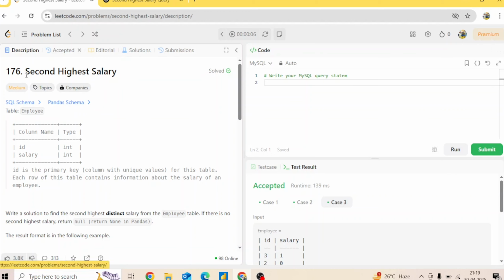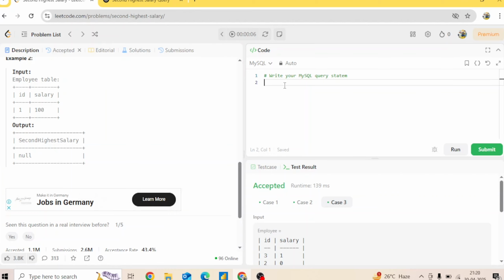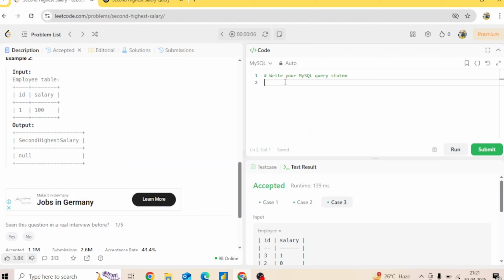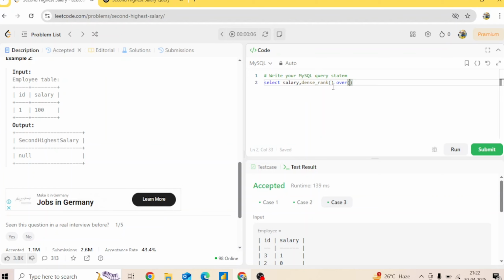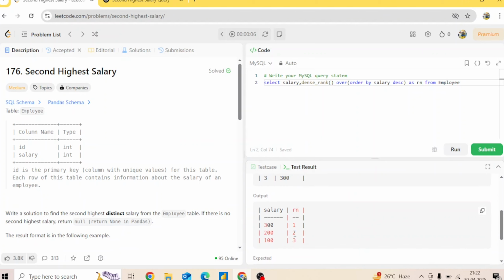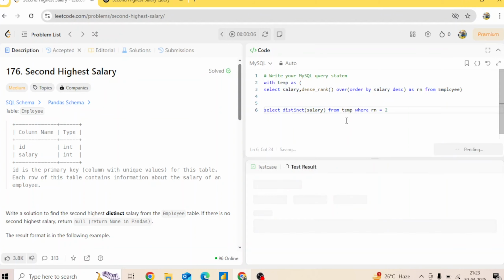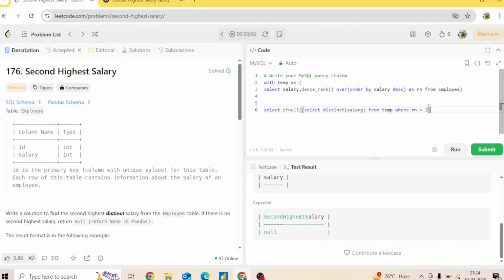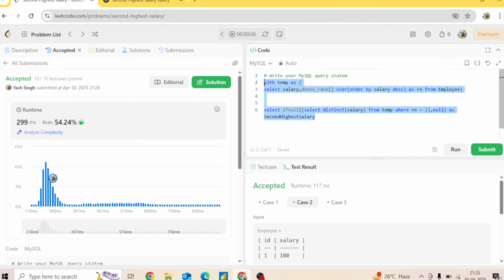176. Second Highest Salary ||LeetCode - Medium||SQL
🔍 LeetCode 176 - Second Highest Salary | SQL Interview Question Explained

Welcome to Insightvanta! In this video, we dive deep into LeetCode SQL Problem 176: Second Highest Salary, a frequently asked SQL interview question. Whether you're preparing for your data analyst, data engineer, or backend developer interviews, this problem is a must-know!

We'll walk through: ✅ Understanding the problem
✅ Writing optimal SQL queries
✅ Handling edge cases
✅ Explaining logic step-by-step

💡 What You'll Learn:

How to use subqueries and LIMIT

How to handle NULL values in SQL

Best practices for writing clean, efficient SQL code

Real-world scenarios of salary data handling

📚 SQL Playlist: Explore More SQL Problems

👍 Like, 💬 Comment, and 🔔 Turn on notifications for the latest tutorials!